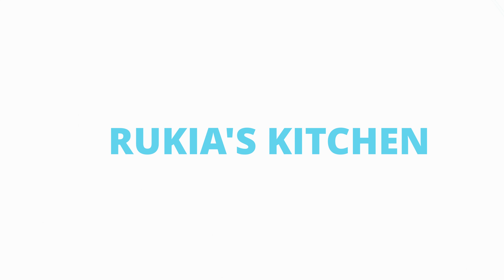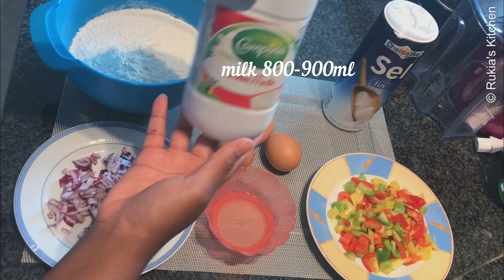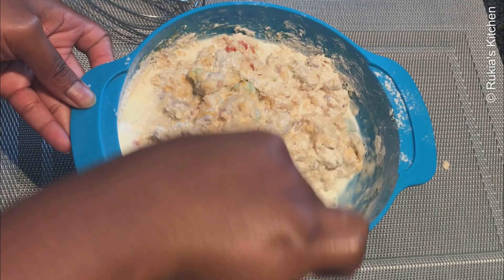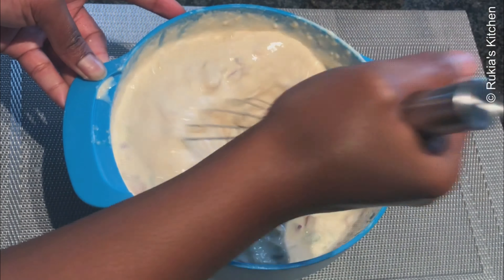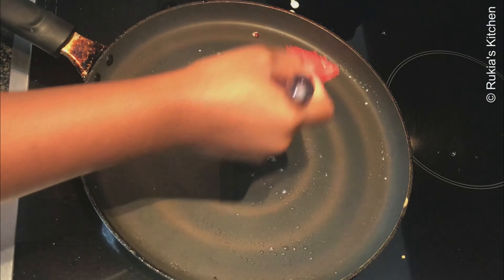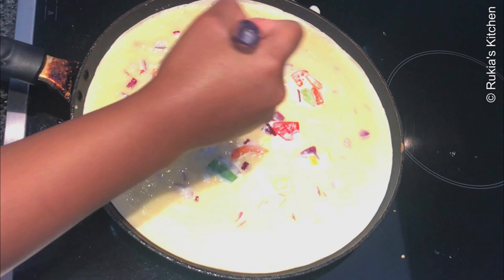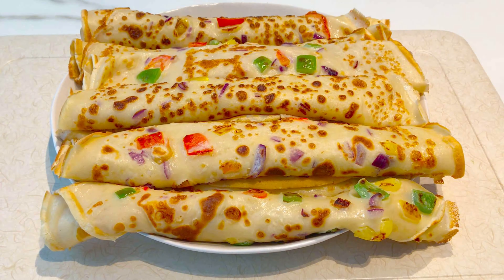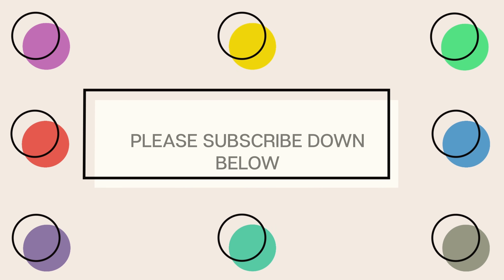Crêpes | Vegetables crêpe | How to cook easy and tasty vegetables crêpes.